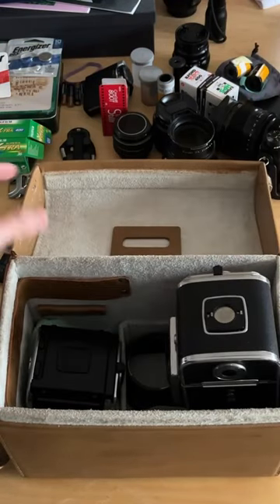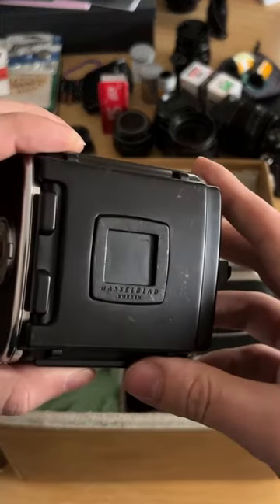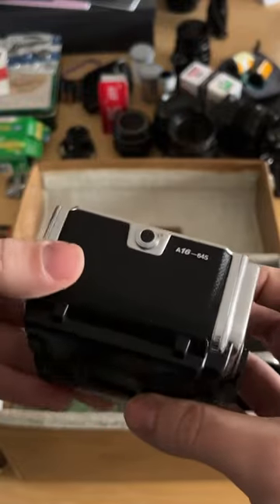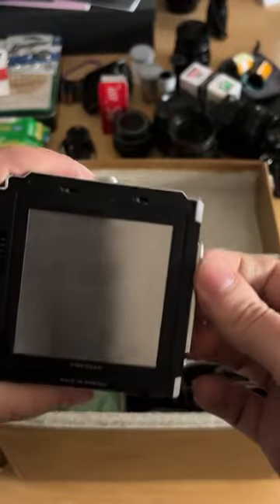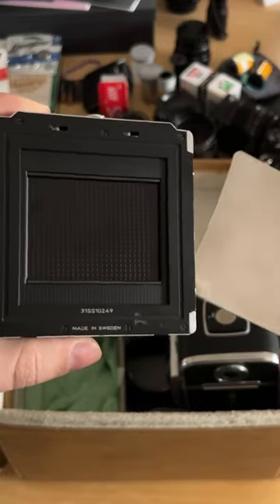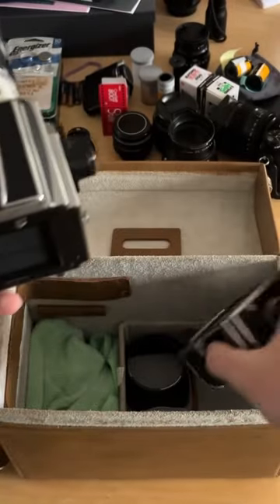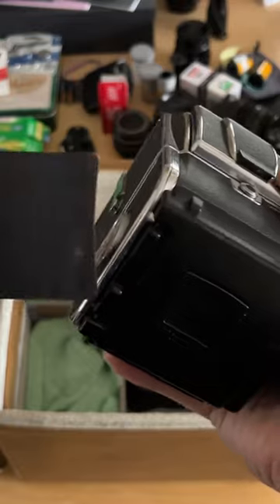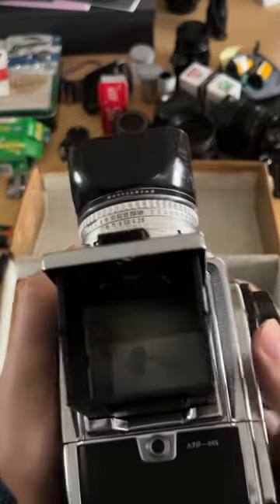Turning my Hasselblad 500 into a 645 camera with the A16 film back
The newest addition to my Hasselblad 500 camera kit is a back that gives me 4 extra exposures per roll, helping me save money shooting film. The A16 back crops each shot down to 645 to give you more exposures with the same body and lenses I already own, instead of needing to buy a new 645 camera.